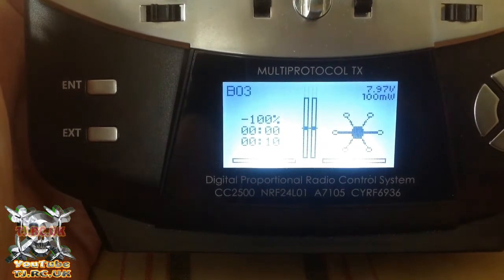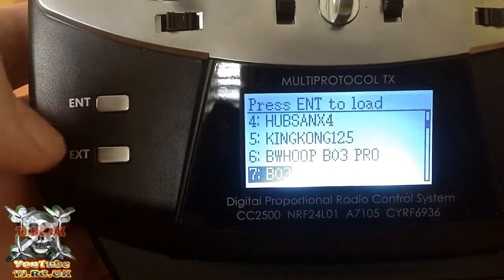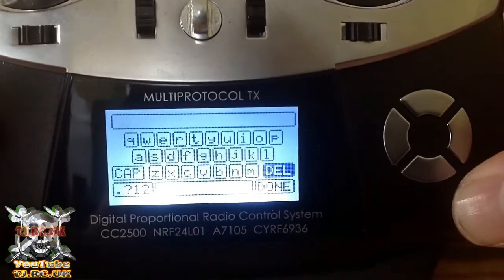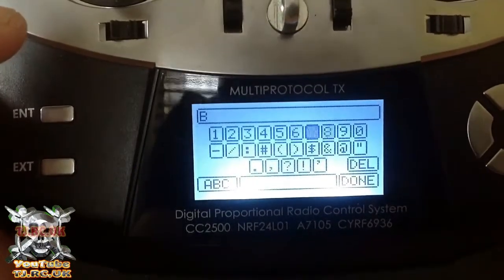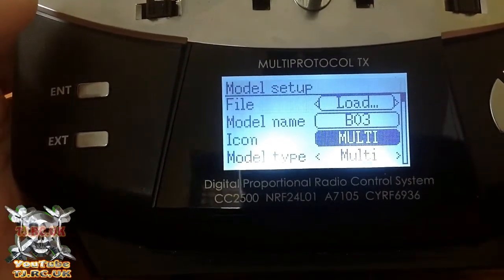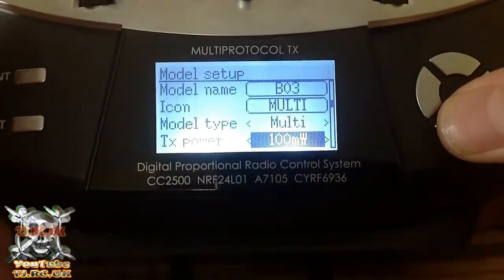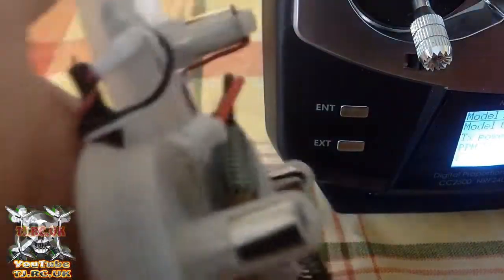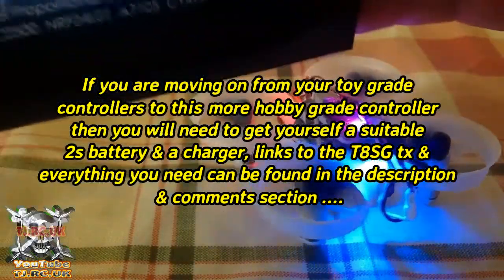BIND YOUR BWHOOP -B03-B03 PRO- TO YOUR T8SG-TUTORIAL VIDEO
If you are moving on from your toy grade controllers to this more hobby grade controller then you will need to get yourself a suitable 2s battery & a charger, links to ever ything are in the description & comments section..

Links below are for purchasing the T8SG Jumper Transmitter and a suitable battery & charger for it as it does not included these and you will need them If moving into hobby grade rc quadcopters.

T8SG Suitable battery.
Battery suitable for the T8SG (You will need to remove the plastic case from the battery for it to fit once you have recieved it ok)

Suitable lipo chargers.
Hobby grade charger 2-6 s charger very similar to my skyrc charger I use

Stand alone 2-3S cheap battery chargers.

This video tutorial was a request from Jeremy Chotto who purchased the T8SG  using my youtube channels affiliate links, hope this helps you guys out if you are new to setting up the T8SG Jumper.